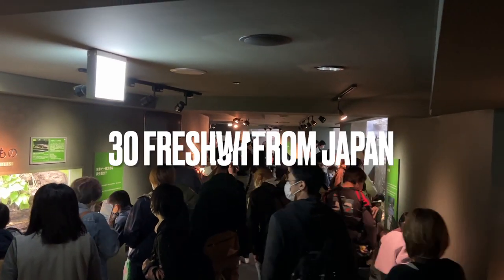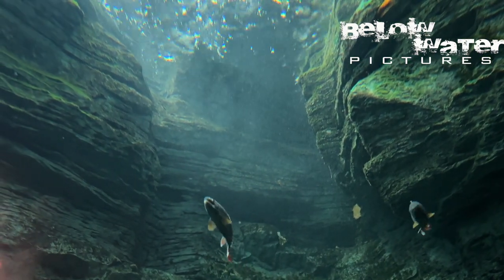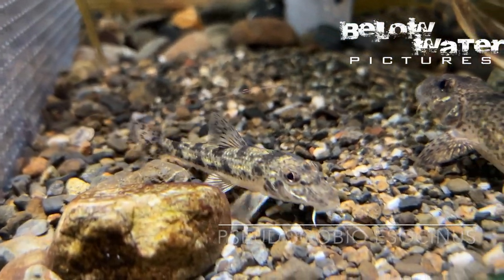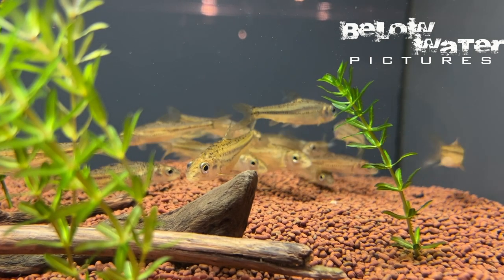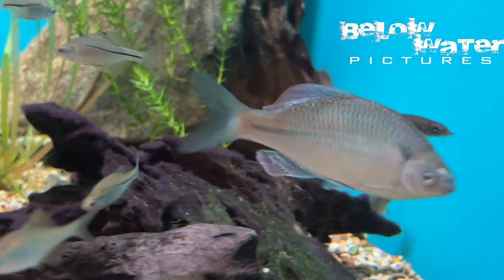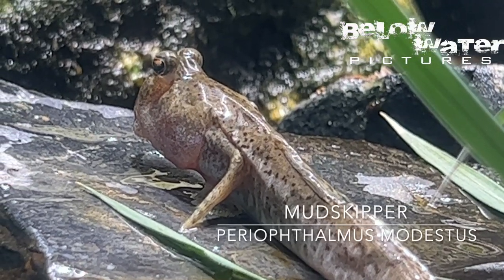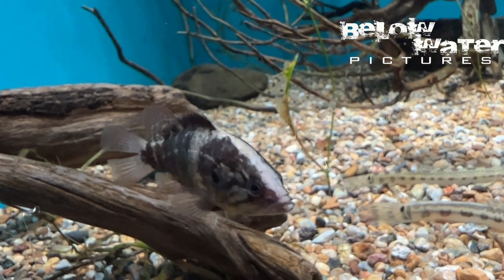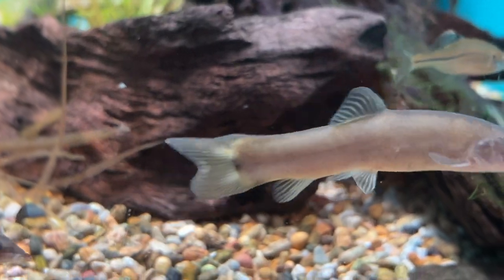Freshwater fish from Japan - 30 species: Gobies, Coreoperca and Silurus! Japanese Freshwater fish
We visited Aquatoto Aquarium in Japan and filmed some of the Japanese native and endemic freshwater fishes. Have a look at this video featuring 30 species of freshwater fish found in Japan! It is the first of a series of Asian fish videos that will also feature many gobies, trout and other Japanese fish in nature.

Species shown in this video include: Silurus tomodai, Salvelinus leucomaenis japonicus, Oncorhynchus masou, Niwaella delicata, Opsarichthys platypus, Niwaella delicata, Opsarichthys platypus, Candidia temmickii, Rhynchocypris lagowskii, Pseudogobio polystictus, Pseudogobio esocinus, Pseudorasbora pugnax,

Index:
0:00 a visit to the Aquatoto Aquarium to see Japanese native fish
0:24 Silurus tomodai, Japanese Wels catfish (wrong ID as S.biwaensis in video)
0:46 Salvelinus leucomaenis japonicus, Japanese char
0:49 Oncorhynchus masou, the Masou trout
1:04 Niwaella delicata, striated loach
1:19 Opsarichthys platypus, Zacco
1:30 Candidia temmickii
1:39 Rhynchocypris lagowskii
1:52 Pseudogobio polystictus
1:59 Pseudogobio esocinus
2:08 Pseudorasbora pugnax, the fighting minnow
2:32 Hemibarbus barbus, the barbel from Lake Biwa
2:37 Carassius spec. Lake Biwa
2:40 Silurus asotus, giant catfish
2:46 Squalidus gracilis
2:57 Squalidus japonicus
3:06 Odontobutis obscura, dark sleeper goby
3:14 Rhinogobius telma
3:22 Tridentiger brevispinis, black goby
3:41 Acheilognathus tabira, tabira bitterling
3:54 Rhodeus ocellatus kurumeus, Japanese bitterling
4:05 Rhodeus atremium suigensis, dwarf bitterling
4:14 Cottus reinii, sculpin
4:25 Lefua costata, stone loach
4:42 Mugil cephalus, striped mullet
4:57 Pseudorasbora parva, topmouth minnow
5:01 Periophthalmus modestus, mudskipper
5:24 Rhynchopelates oxyrhynchus, sharp beak terapon
5:49 Acanthopagrus schlegelii, black head sea bream
5:55 Coreoperca kawamebari, Japanese perch
6:25 Cobitis spec. Lake Biwa
6:34 Parabotia curtus, kissing loach